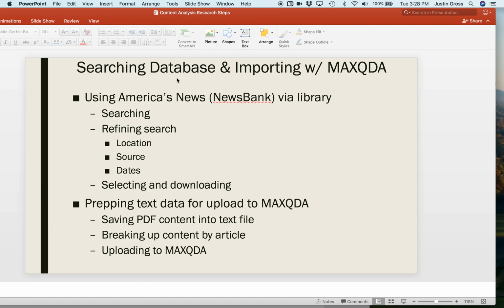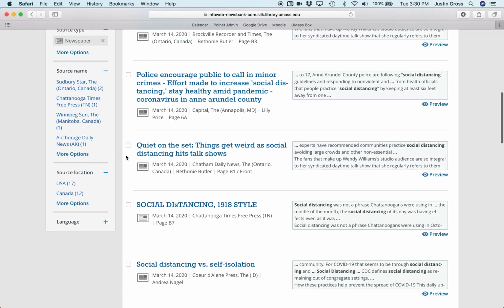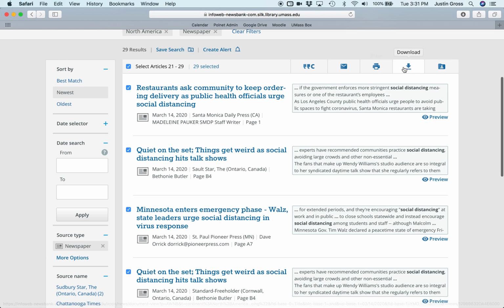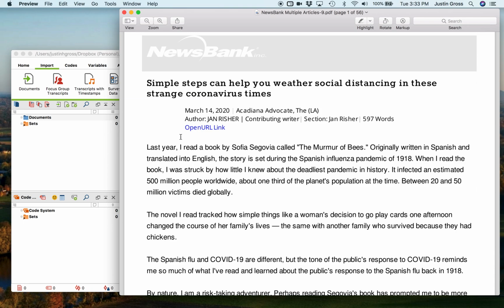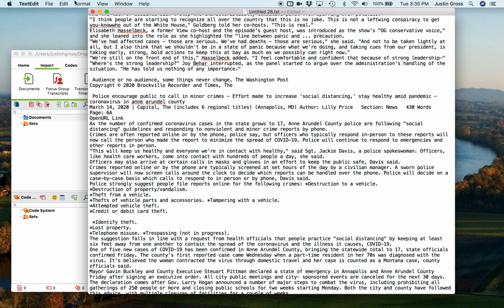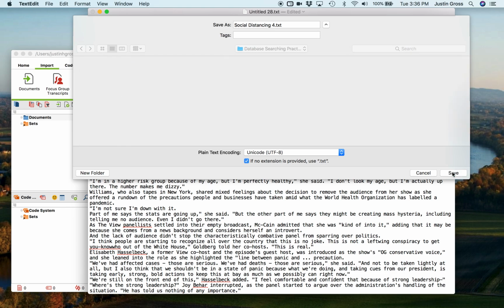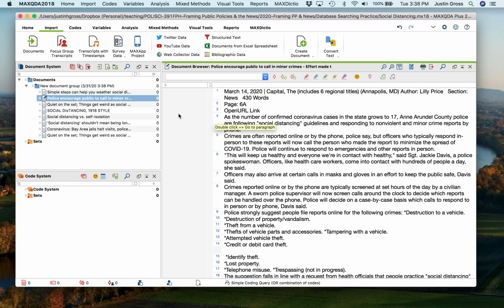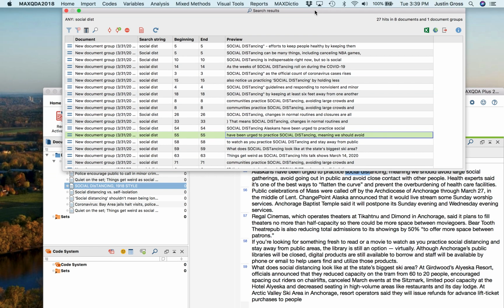Searching Database & Importing to MAXQDA pt 2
Another note about using the NewsBank and then we import articles into MAXQDA using a trick to split them up into separate documents for individual articles